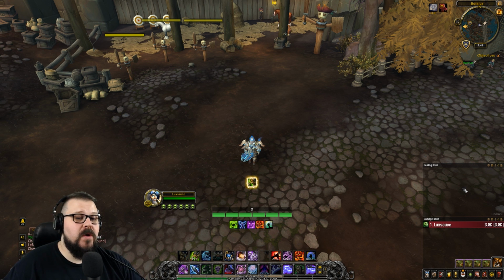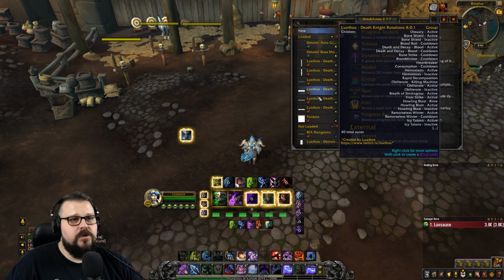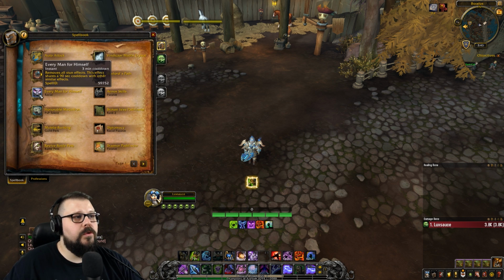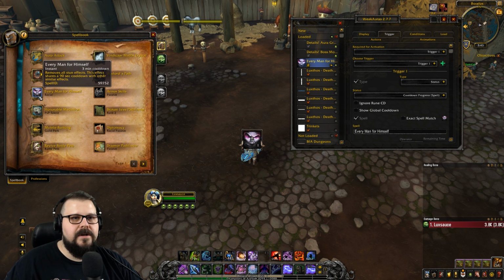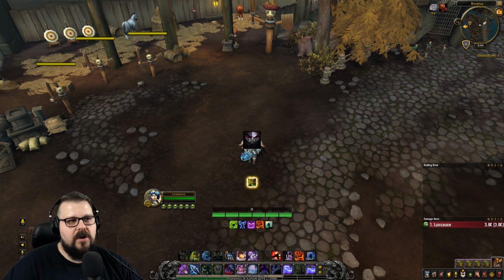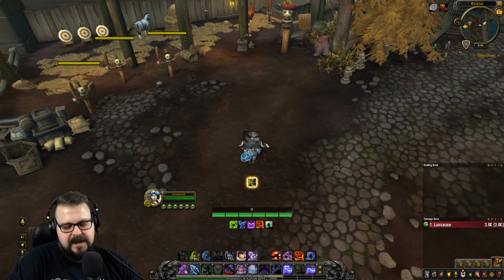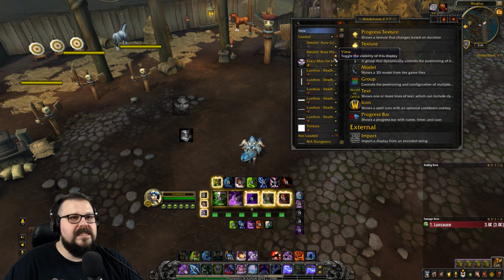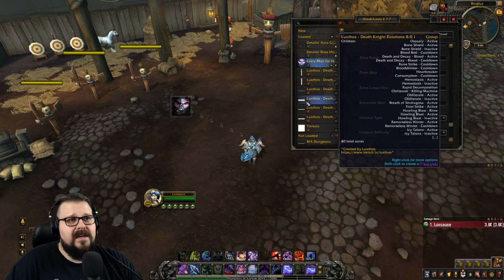Learn WeakAuras - How to Track Racials with WeakAuras - World of Warcraft: Battle for Azeroth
Learn WeakAuras is a new video guide series that will cover basic & advanced tracking in a simple format to help you understand this powerful tool. With this video, you will be able track your racials.